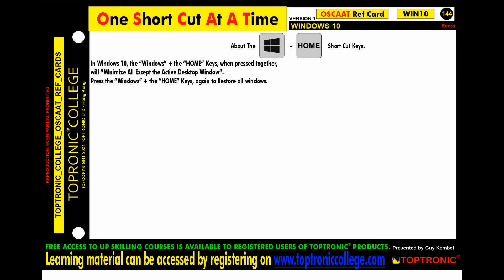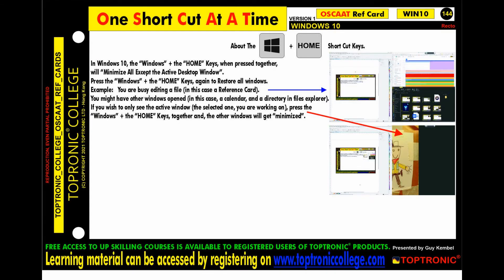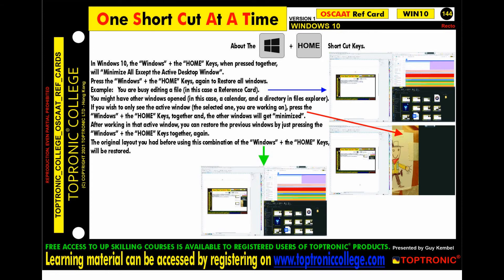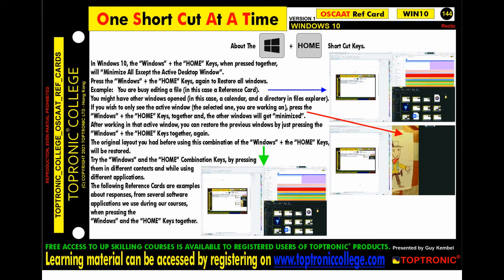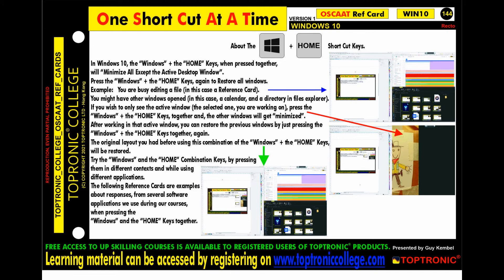Improve Productivity with Windows 10 Short Cut Keys: the “Windows” + “HOME” Keys.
This is “One Short Cut At A Time “, from the Toptronic College.
Reference Card 144. OSCAAT Windows 10. Recto.

About the “Windows” plus the “HOME”, Short Cut Keys.
In Windows 10, the “Windows” + the “Home” Keys, when pressed together, will “Minimize All Except the Active Desktop Window”.
Press the “Windows” + the “HOME” Keys, again to Restore all windows.
Example:   You are busy editing a file (in this case a Reference Card).
You might have other windows opened (in this case, a calendar, and a directory in files explorer.
If you wish to only see the active window (the selected one, you are working on), press the “Windows” + the “HOME” Keys, together and, the other windows will get “minimized”.
After working in that active window, you can restore the previous windows by just pressing the “Windows” + the “HOME” Keys together, again.
The original layout you had before using this combination of the “Windows” + the “HOME” Keys,
will be restored.
Try the “Windows” and the “HOME” Combination Keys, by pressing them in different contexts and while using different applications.
The following Reference Cards are examples about responses, from several software applications we use during our courses, when pressing the “Windows” and the “HOME” Keys together.
Visit Toptroniccollege.com and register to access the learning material.